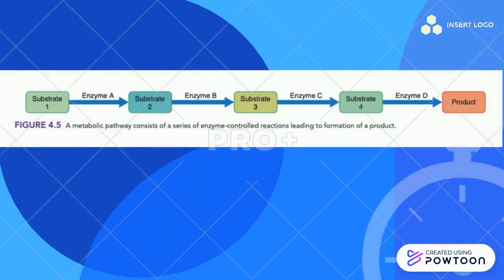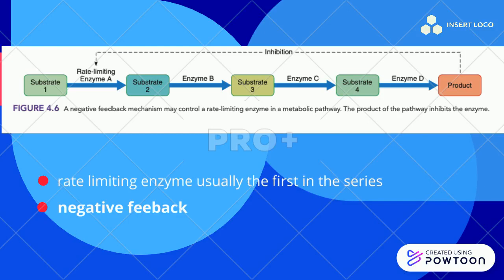Chapter4_Control of Metabolic Pathways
4.3(4) How metabolic pathways are regulated
References:
-Shier, D., Butler, J., Lewis, R., Day, L., & Hole, J. (2016). Hole's human anatomy & physiology. New York: McGraw-Hill Education.
 -Bhagavan, N., Ha, C. (2015). Essentials of Medical Biochemistry. Elsevier Inc.